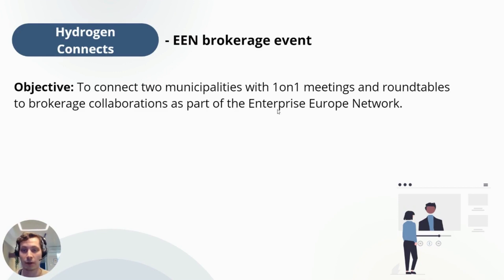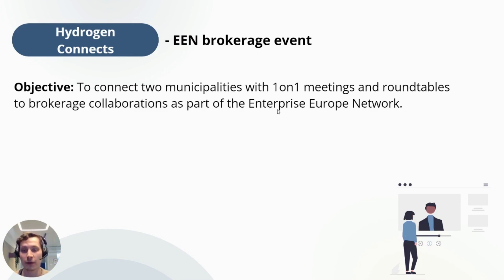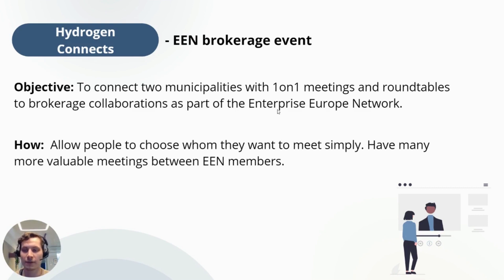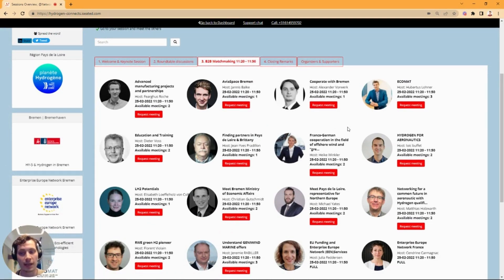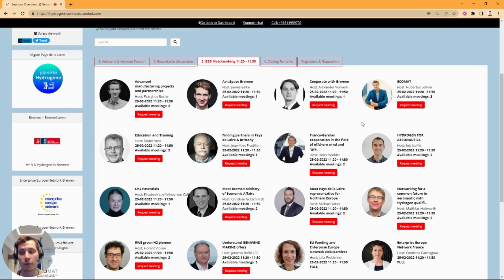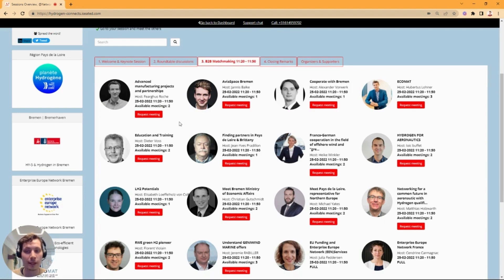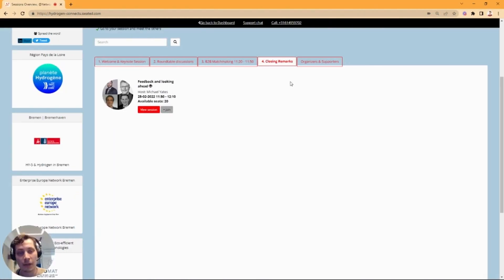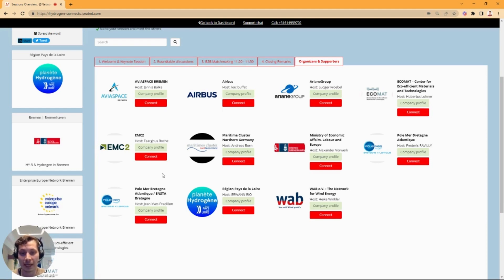How to set up an A brokerage event with Krowden - Hydrogen Connects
Learn how Hydrogen Connects set up a brokerage event using Krowden. This case study focuses on the EEN and how its members create events for others.

Krowden - Formerly NetworkTables